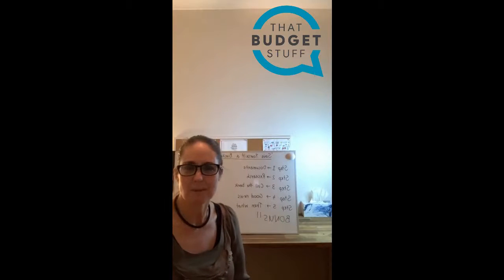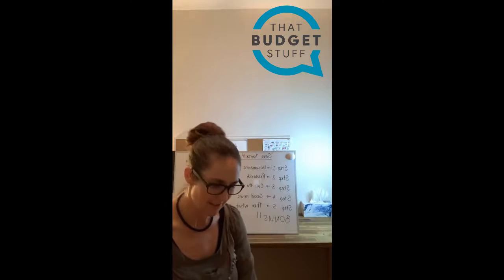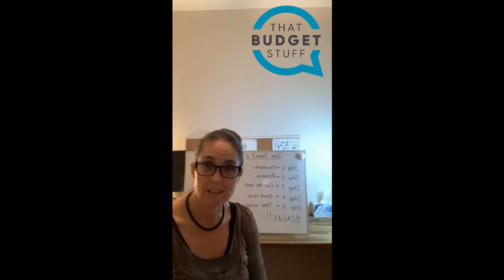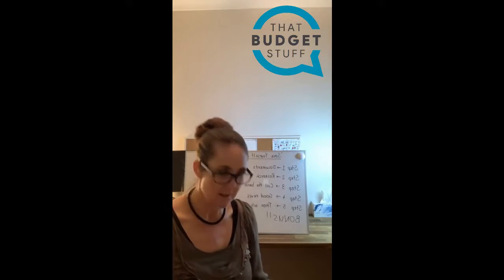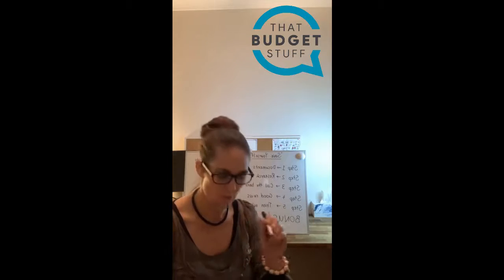Intro - Save Yourself a BucketLoad Mortgage Formula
Demo - Save Yourself a BucketLoad Mortgage Formula

You so need this to save huge $’s on your home loan! Come and listen to the easy 5 step process!